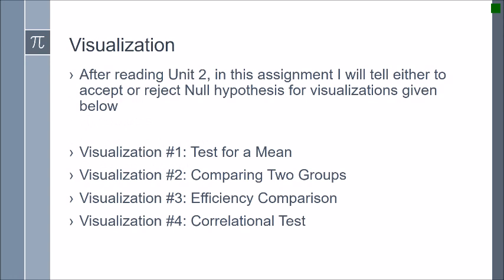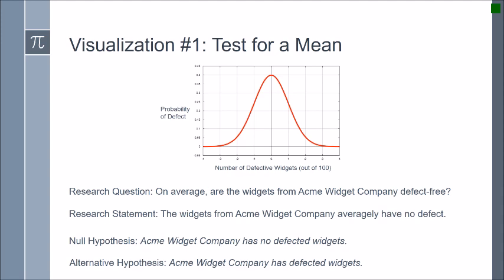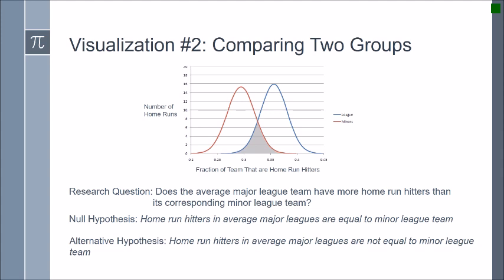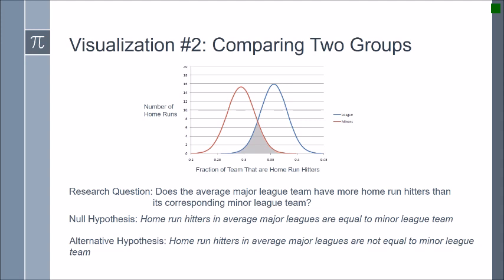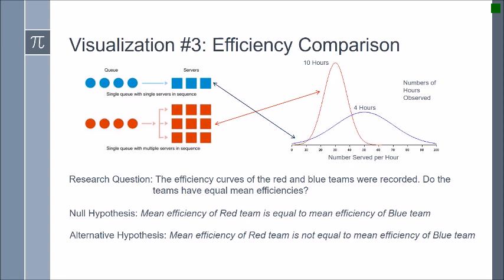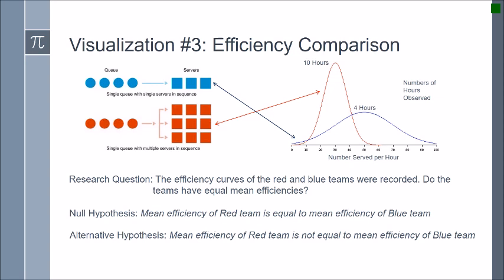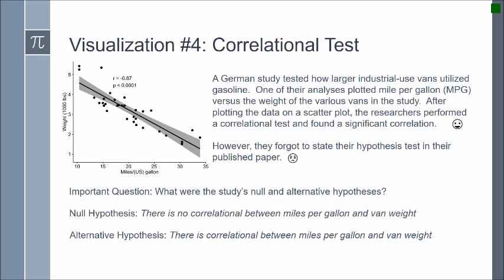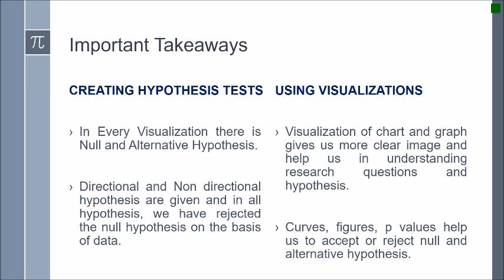Visualizing Hypothesis Testing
California Intercontinental University
Business Research Methodology & Quantitative Stats.